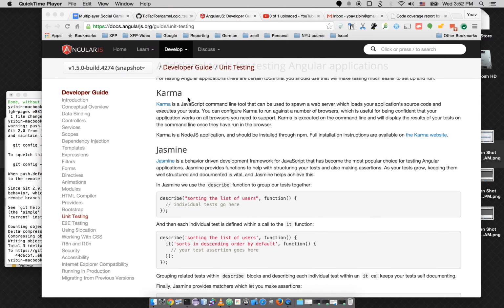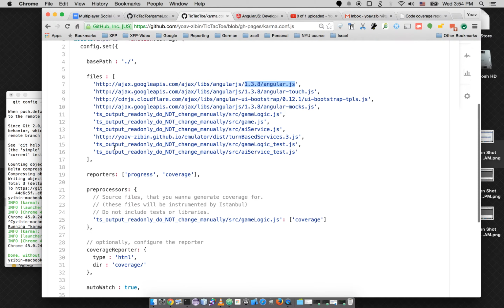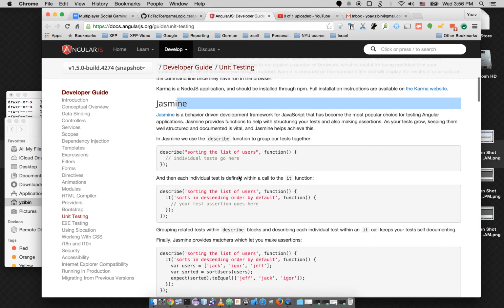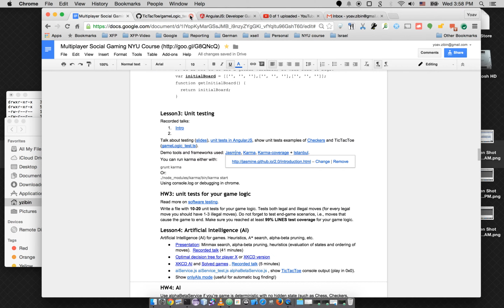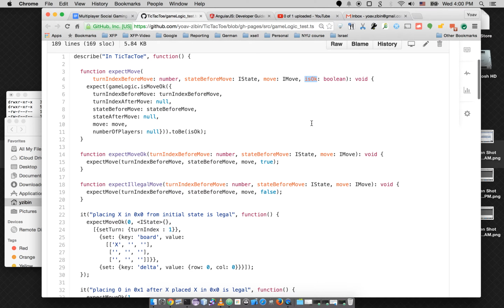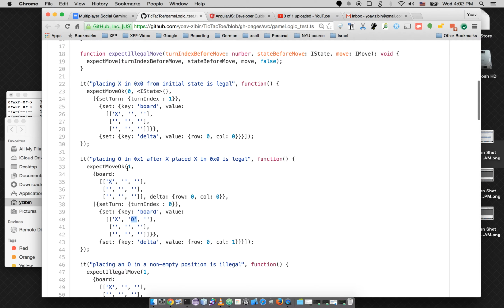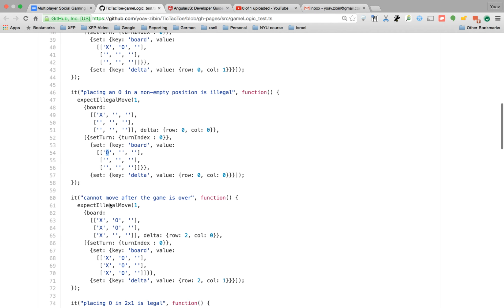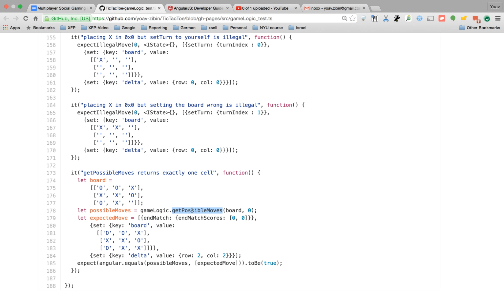Lesson3: unit testing part3 karma jasmine tictactoe